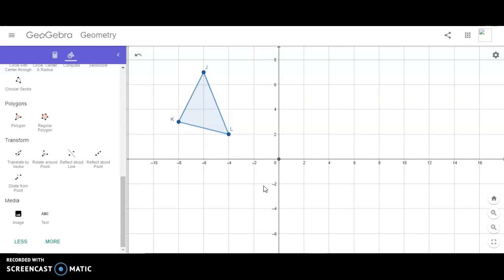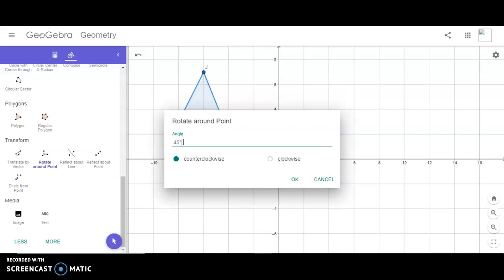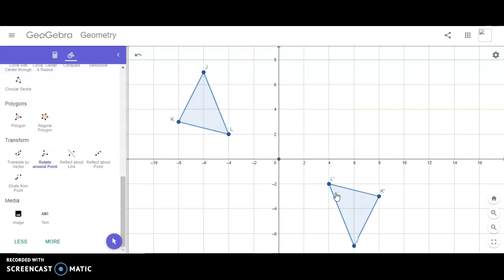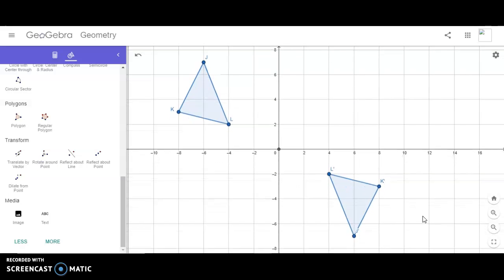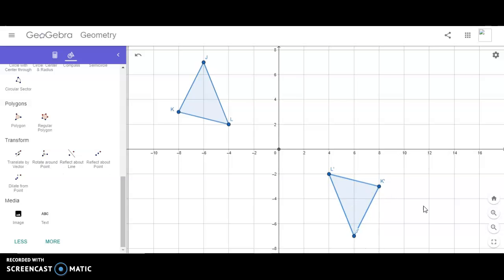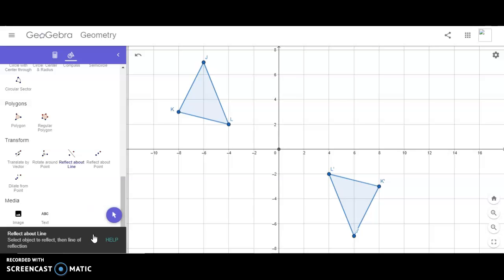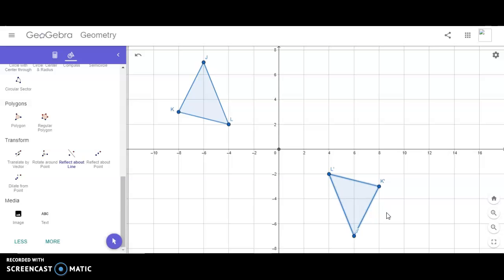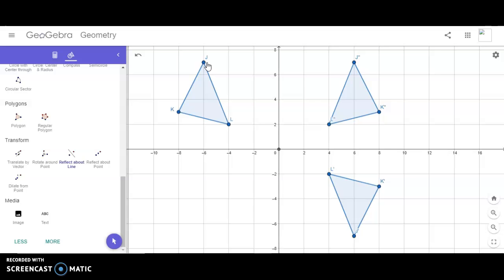Sequence of Transformations Example